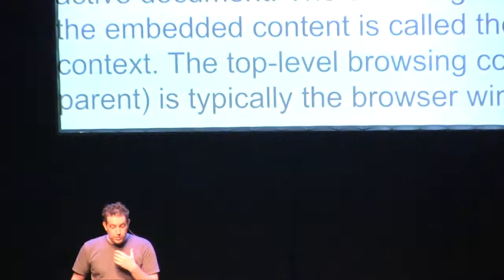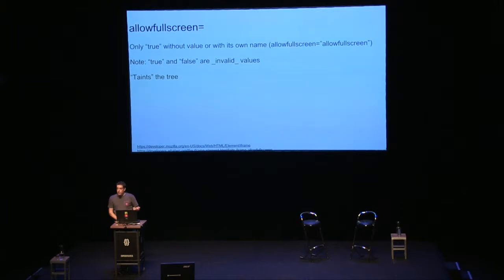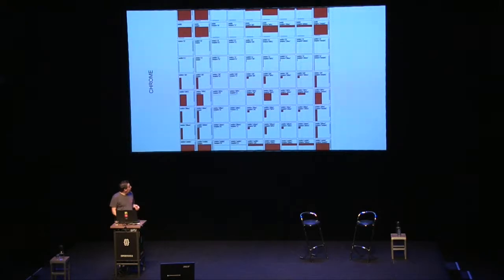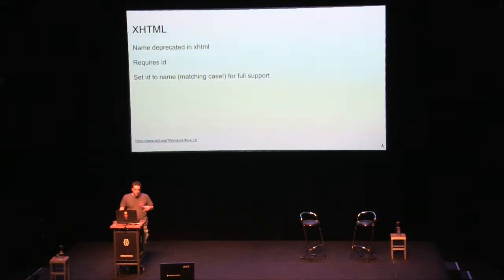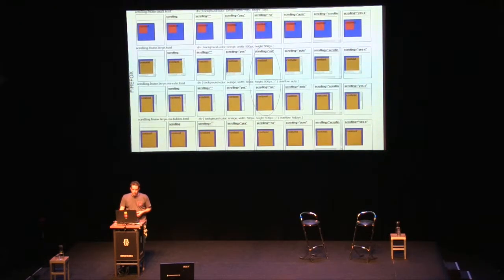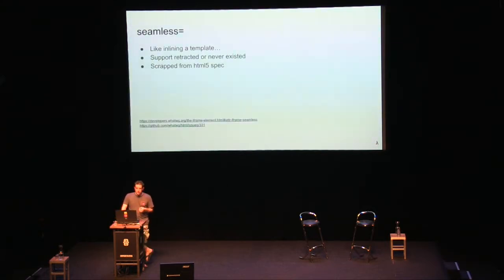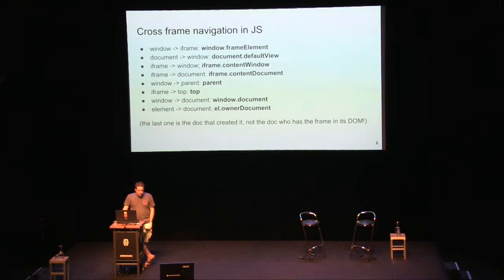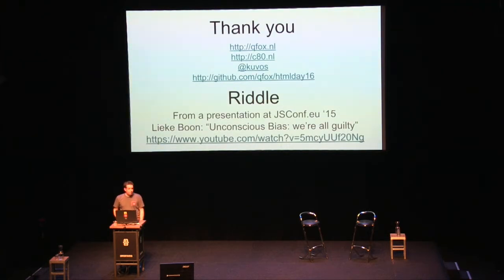Peter van der Zee | IFRAME | HTML Special, CSS Day 2016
Hate it or love it, the iframe is one of the most dynamic elements in the current html spec. All the popular websites will contain a few of them as they are used by the advertisement industry. But that's not its only purpose. Iframes have a wide variety of use cases and implementations. From form targets to sandboxes to websites-in-a-website to seamless pseudo-element to parallel processing to unblocked preloading to clickjacking. In my talk we'll dive deeper into what it's like to be an iframe. We'll look at what the spec has to say about them and how they are used in the wild. We'll try to figure out where the tag came from, where it is now, and what makes it so unique.